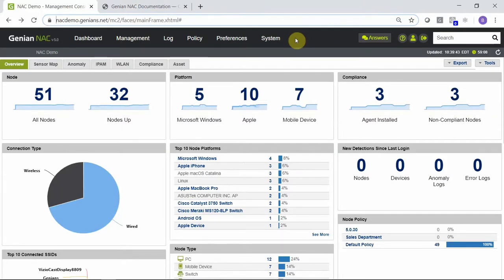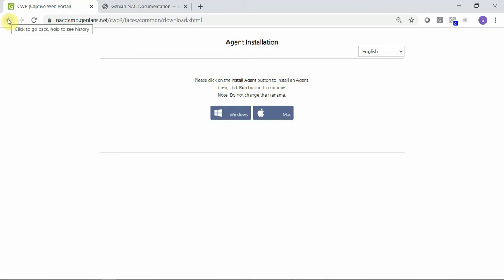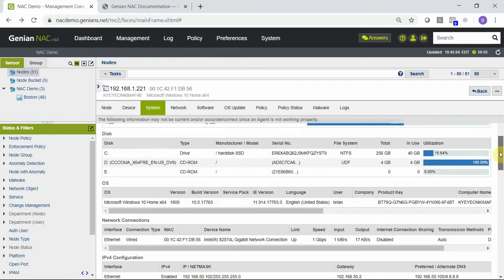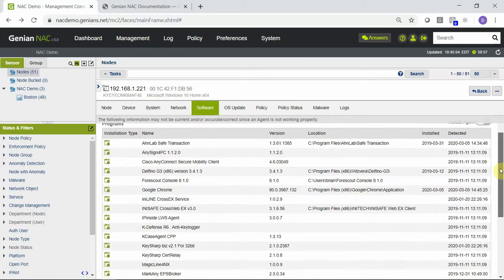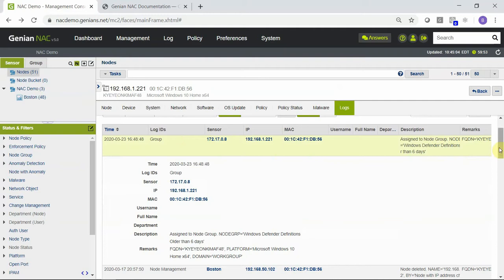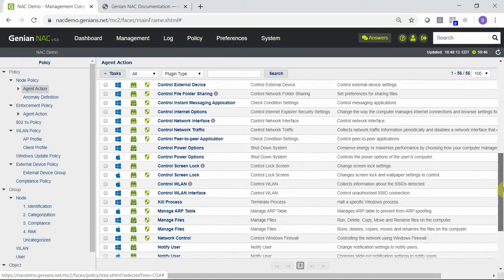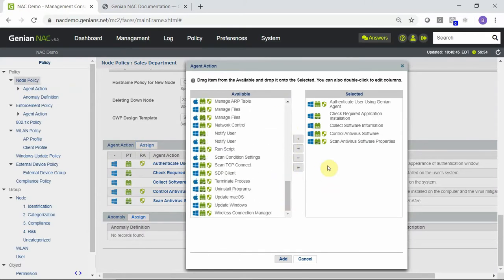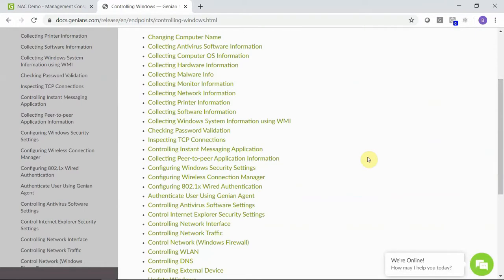Genian NAC Agent Overview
Genians Agent can help you to manage all desktop configurations, applications, OS Updates, peripheral devices, wireless connections and more. Standardize the configuration of corporate-owned devices automatically and control them remotely.

- Endpoint visibility and security policies
- Collect hardware and software information
- Control hardware and software on Endpoints
- User account, security and Windows Firewall control
- Windows Power, Screen Lock, Network Interface control
- 802.1x / WPA2E Auto-provisioning
- Monitor and control network traffic and connections
- Prohibit or require specific applications